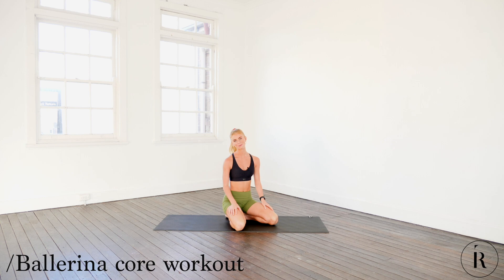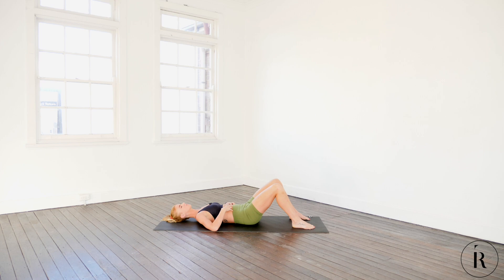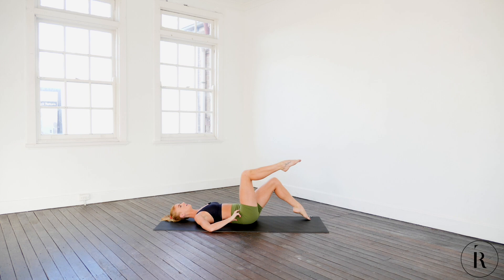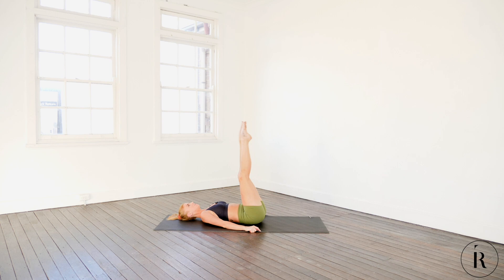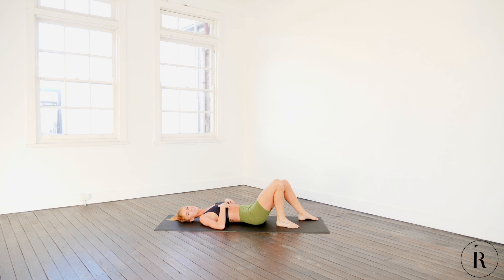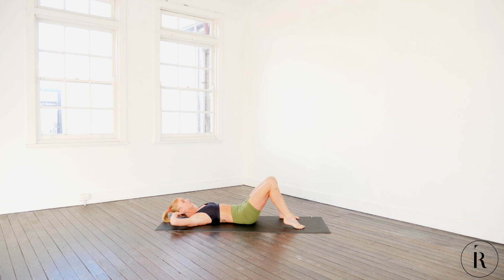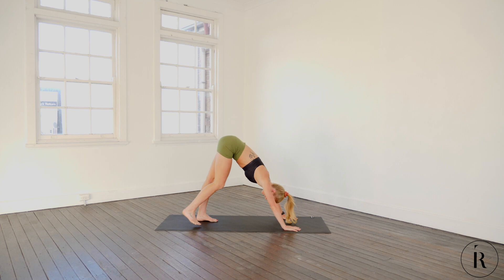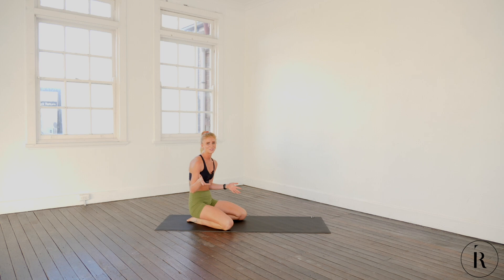15 MIN BALLERINA ABS | Train Like a Ballerina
This easy to follow along Ballerina core and abs workout is one of MANY brand new Train Like a Ballerina follow along workouts on my new platform TRAIN LIKE A BALLERINA APP.

♥︎ Join the TLB team today!
FREE 7-DAY TRIAL
400+ ballet inspired workouts
Train with world leading ballerinas
Beginner - Advanced